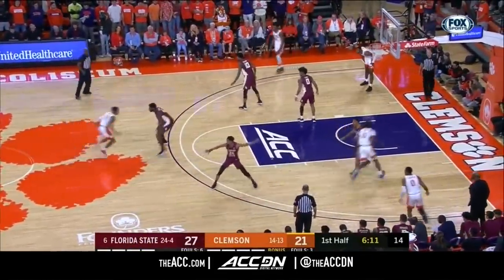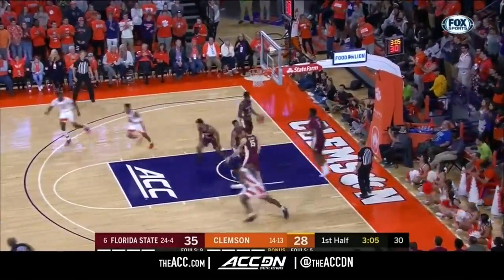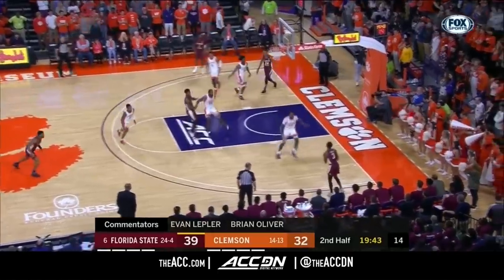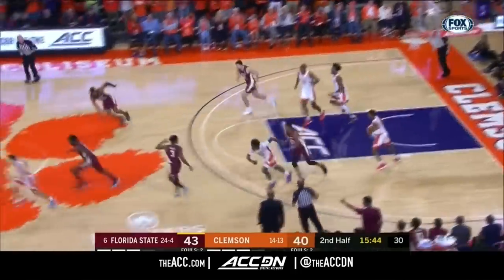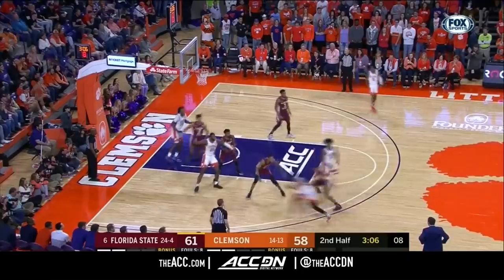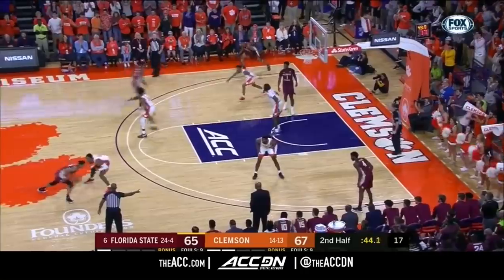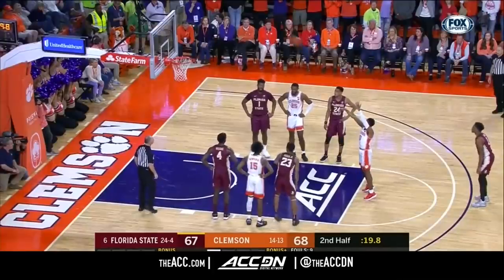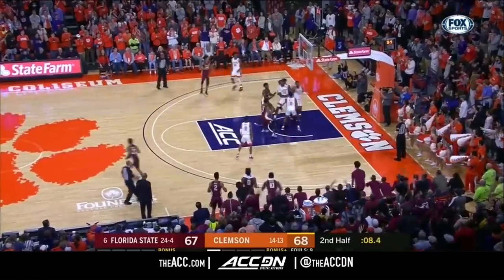Florida State vs. Clemson Tigers Condensed Game | 2019-20 ACC Men's Basketball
Florida State vs. Clemson: The Clemson Tigers continued their "giant killing" ways with the 70-69 home win over No. 6 Florida State on Saturday.  After Trent Forrest gave the Seminoles a 1-point lead with seconds left in the game, Al-Amir Dawes took the inbounds, raced down the court, drove to the basket and hit the tough layup to give the Tigers the win.  Dawes was clutch all day, scoring 18 points and dishing out 4 assists in the win.  John Newman III also scored 18 points to pace the Tigers along with Dawes in the win.  Clemson played tough defense all day, scoring 23 points off 16 FSU turnovers on the day.  The victory marked the third time the Tigers have upset at top-10 opponent in Littlejohn Coliseum this season.

Watch the Condensed Game from Clemson Tigers vs. Florida State Seminoles, 02/29/2020